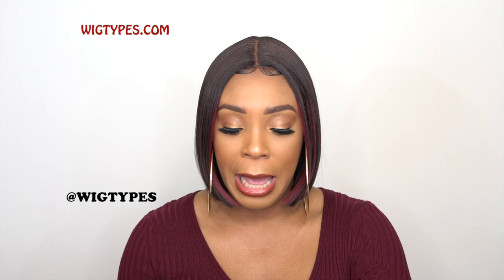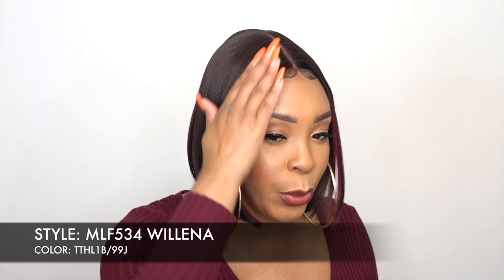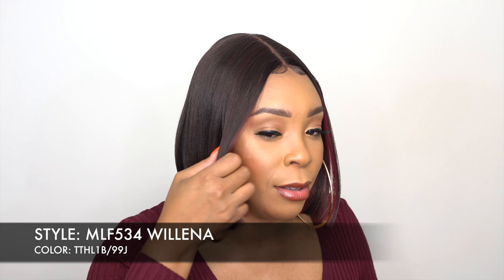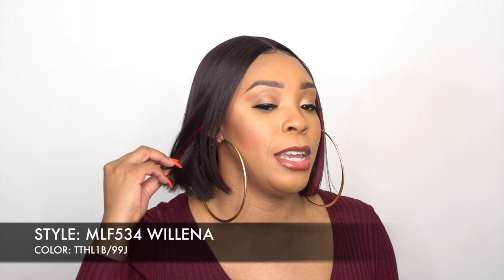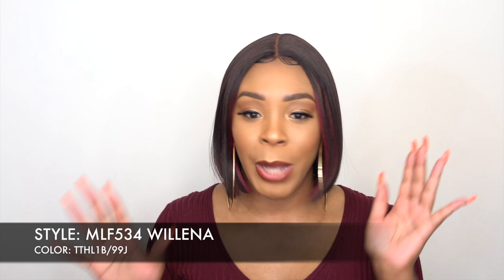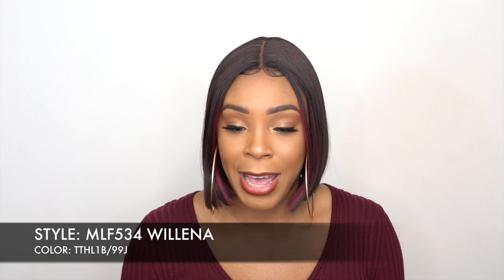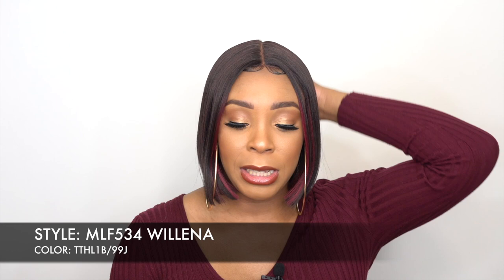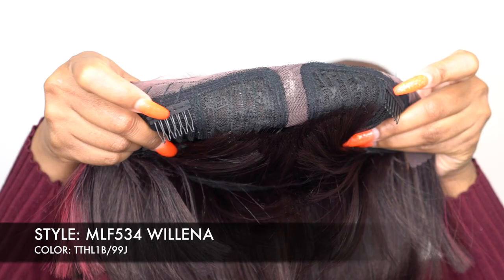Bobbi Boss Synthetic Hair Lace Front Wig - MLF534 WILLENA --/WIGTYPES.COM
COLOR: TTHL1B/99J

*Lace front
*4" deep lace part
*Heat resistant

AVAILABLE COLORS:
1, 1B, 2, 613, BTHL1B/350, BTHL427613,
SKYBLUE, SUNSET RED, TT4/BLDBR,
TT4/PKGDPK, TTHL1B/99J